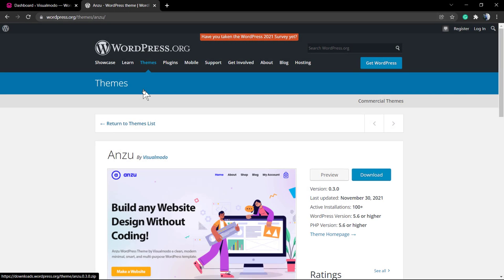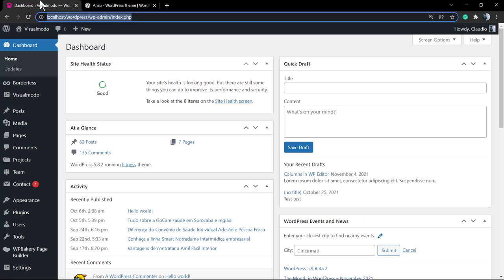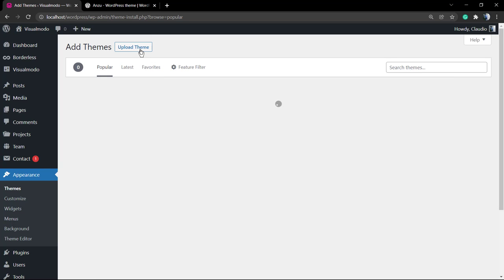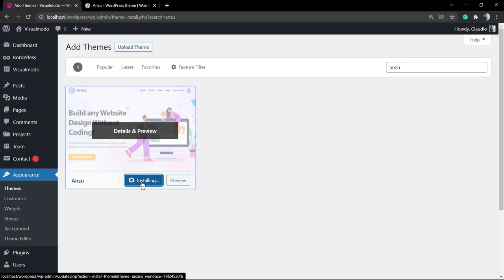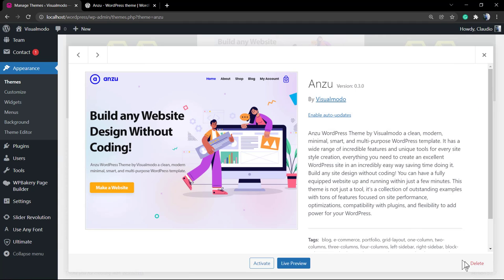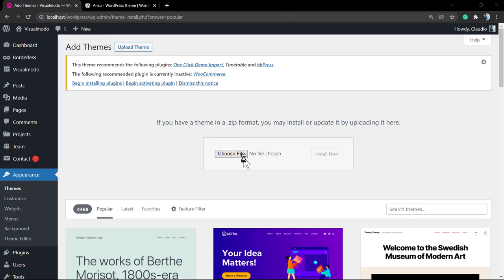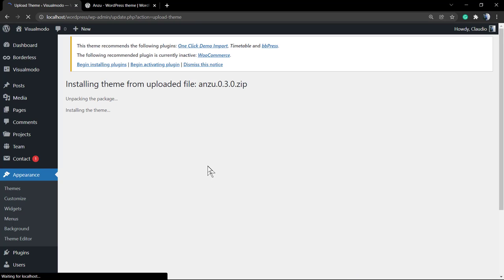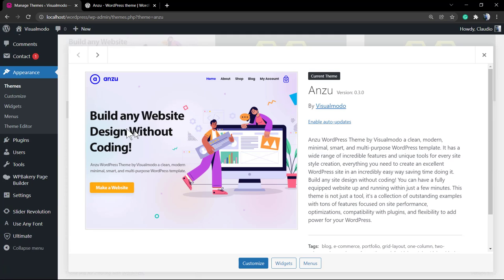How To Download and Install Anzu WordPress Theme for Free?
In today's video tutorial we'll learn how to download and install the Anzu WordPress theme for free in a simple fast and effective way
Anzu WordPress Theme by Visualmodo is a clean, modern, minimal, smart, and multi-purpose WordPress template. It has a wide range of incredible features and unique tools for every site style creation, everything you need to create an excellent WordPress site in an incredibly easy way saving time doing it. Build any site design without coding! You can have a fully equipped website up and running within just a few minutes. This theme is not just a tool, it's a collection of outstanding examples with tons of features focused on site performance, optimizations, compatibility with plugins, and flexibility to add power for your WordPress.

Choosing and adding a theme is one of the final steps in setting up a new WordPress website. The best part is that once your theme is installed, you can start creating your website. In this tutorial, you will learn how to install and activate themes on a WordPress website. In most cases, installing a new WordPress theme is usually very simple, no matter which method you choose, and there are several ways! You can install WordPress themes from the official theme catalog or third-party developers. We will also review keeping your theme updated, changing existing themes, and how to add your theme template to the pages of your website. These steps also apply to the website.

If you have not selected a theme, go to the WordPress theme directory. It has official WordPress themes, which have been checked and checked according to the WordPress theme guide. They can also be downloaded for free. There are thousands of themes in the catalog; this is where the WordPress theme search feature comes in handy.